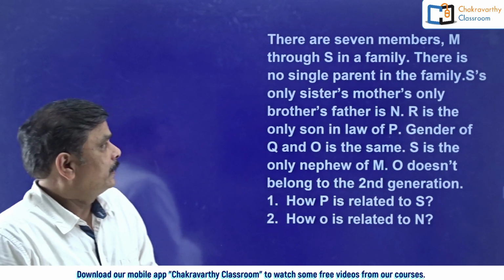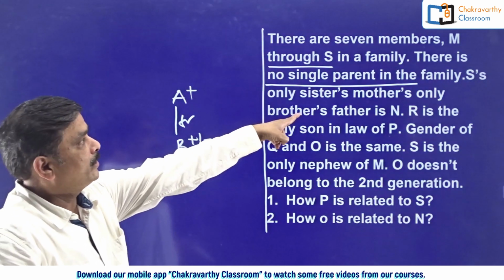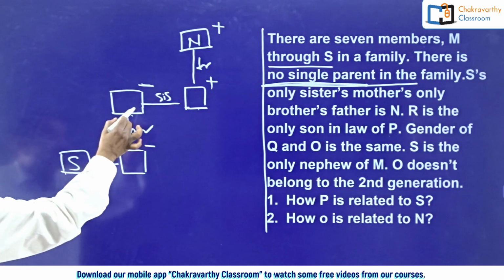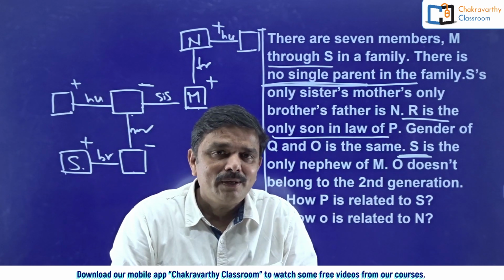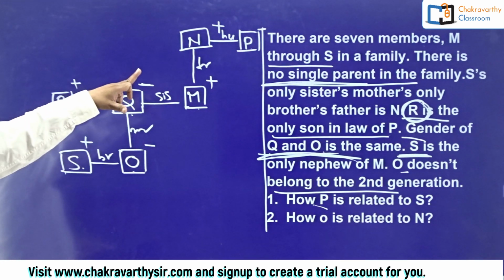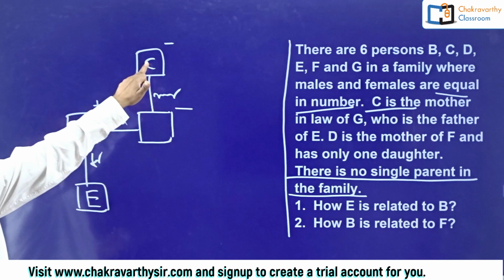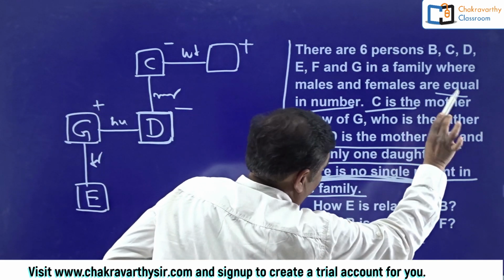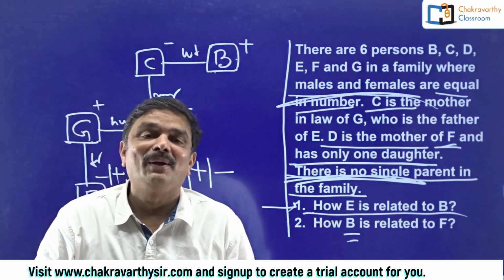Blood relations for Sbi PO,Clerk/Ibps PO, Clerk/RRB NTPC/Csat/Cat/Capf/Lic/Esi/RBI grade B/cucet/psu